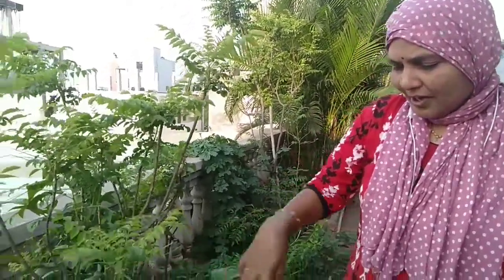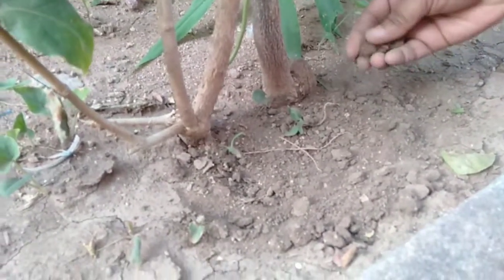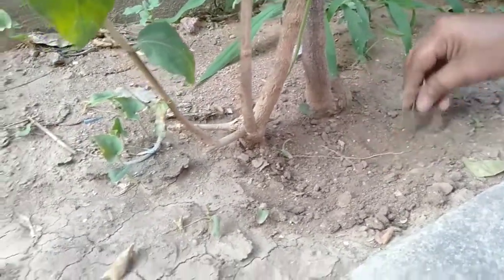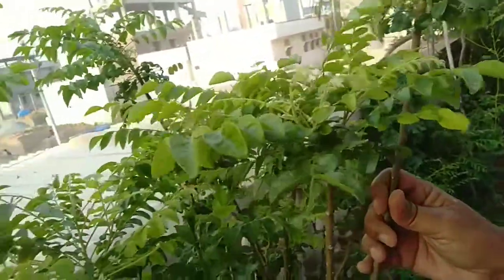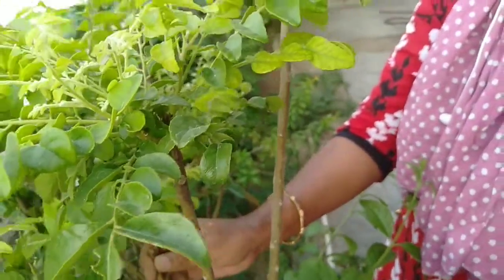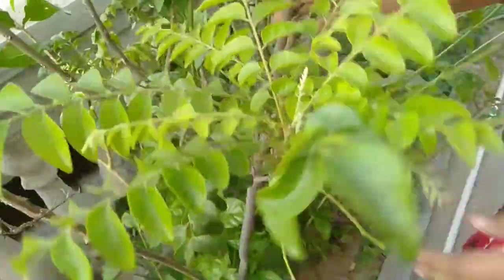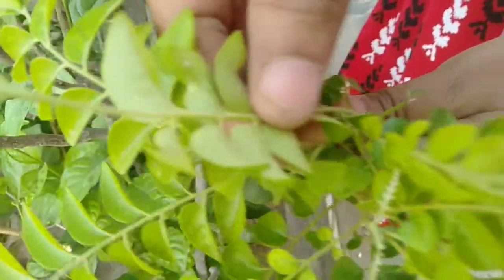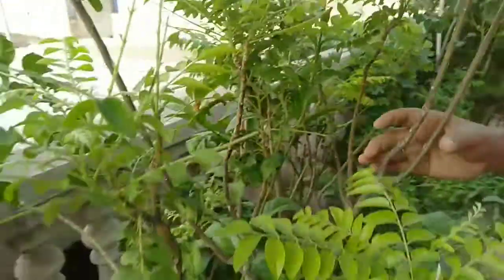Growing tips of curry leaves#curry leaves